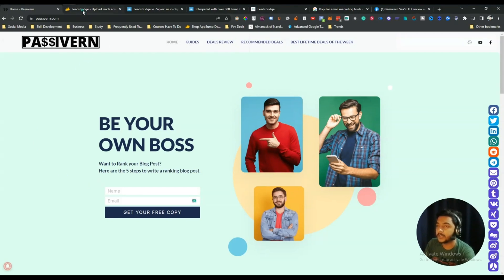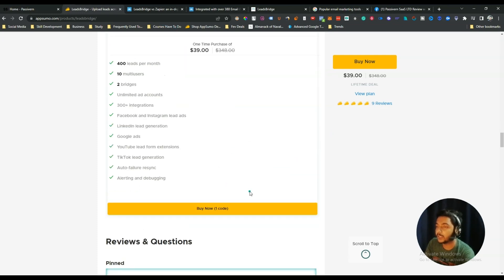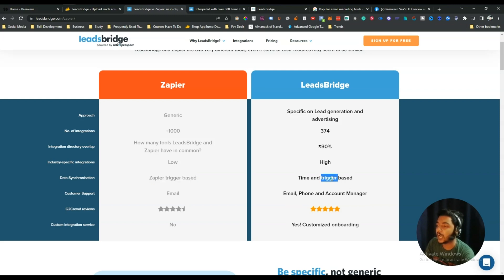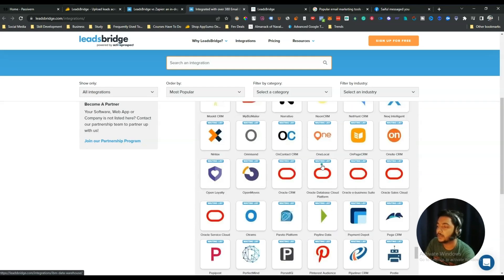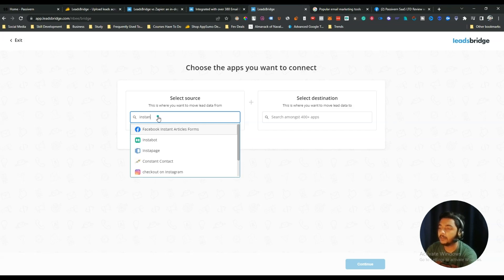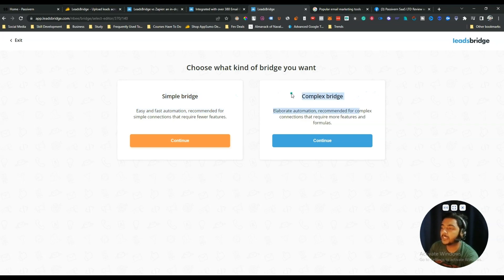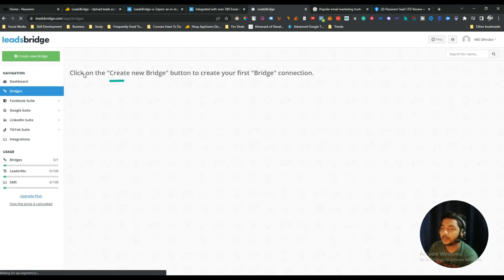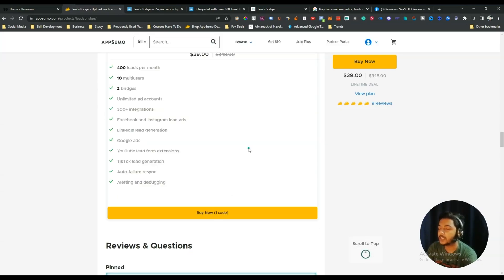Leadsbridge Review - Zapier Alternative? - AppSumo Lifetime Deal | Passivern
LeadsBridge integrates with major advertising platforms, allowing you to automatically move new leads across your marketing tools.
It's best for: Agencies, marketers, and sales teams that want to automate lead data transfers between tools in their sales funnels

Leadsbridge is an alternative to: Zapier.

1. My SEO Strategy.
2. All new amazing Lifetime Deals update to grow your online business.
3. Online Business Tips & Tricks.

☑ Watched the video!
☐ Liked?
★ TABLE OF CONTENTS ★
0:00 Leadsbridge Lifetime Deal on AppSumo
1:52 Join on VIP Lifetime Deal Discussion Group
2:20 Leadsbridge vs Zapier
3:48 Available Integrations on Leadsbridge
5:22 How to Create Bridge or Automation on Leadsbridge
8:59 Other Features on Leadsbrige
10:25 Get 10% Discount on Leadsbridge Lifetime Deal
11:14 Subscribe Please
💡 TOPICS IN THIS VIDEO 💡
•  Leadsbridge Lifetime Deal
•  Leadsbridge vs Zapier
•  Leadsbridge Review